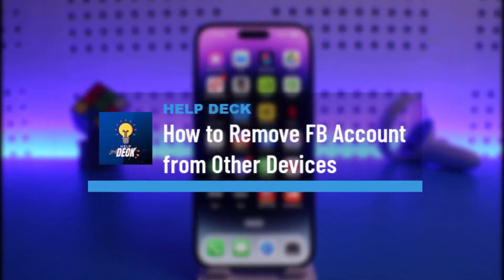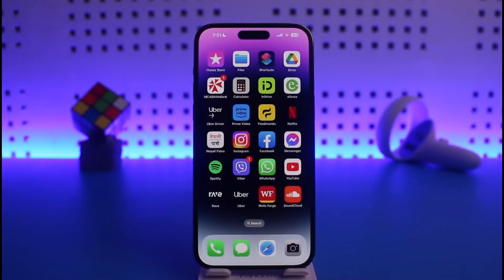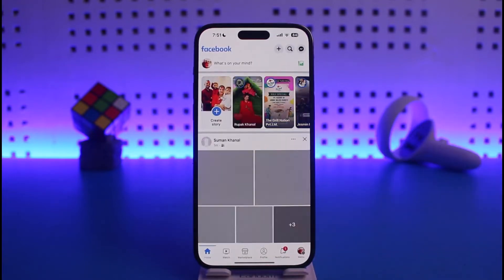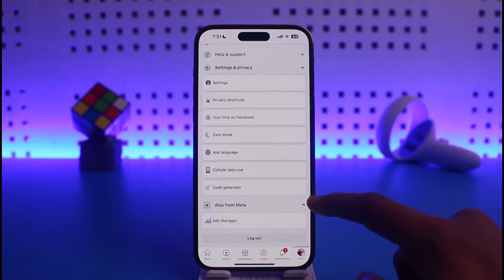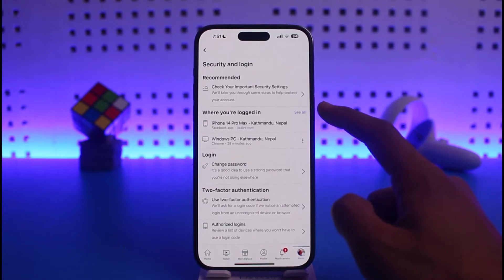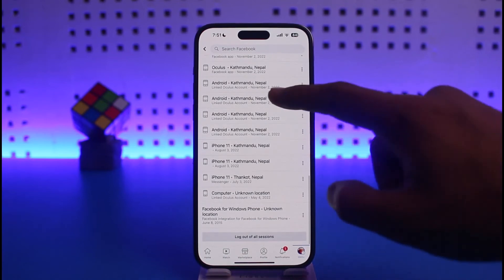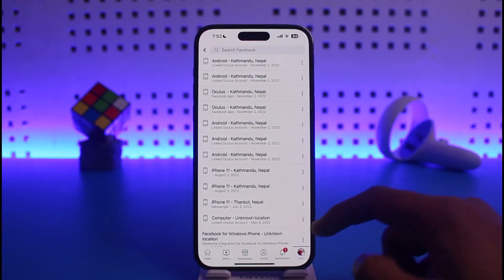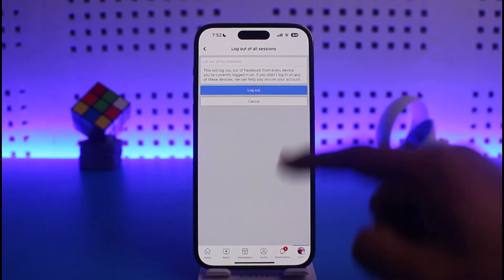How to Remove FB Account from Other Devices - Remove My FB Account from Other Devices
This video guides you in quick easy steps to remove your Facebook account from other devices. So make sure to watch this video till the end.

You can review the active sessions on your account to see which devices are currently signed in. To do this, go to the "Security and Login" section of your Facebook settings and click on "Where You're Logged In." From there, you can end any sessions that you don't recognize or that you no longer use.

~ Chapters:
0:00 Introduction
0:11 Remove Account from Other Devices
1:07 Conclusion